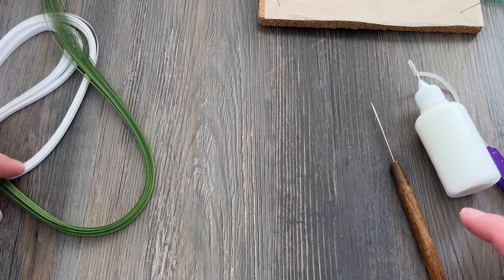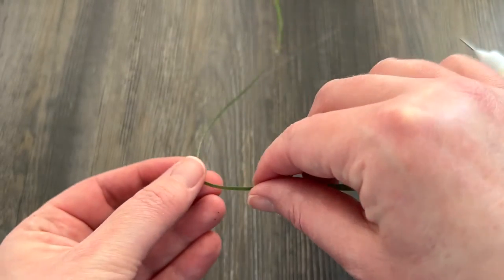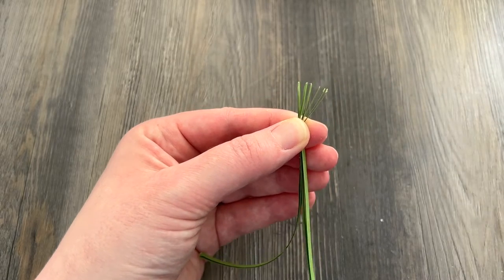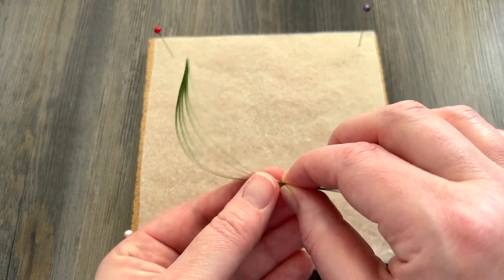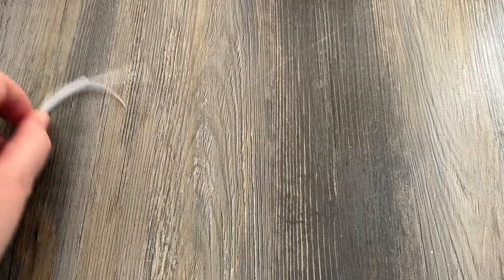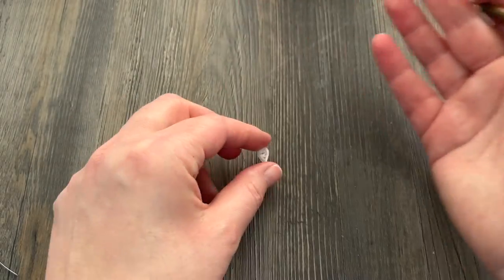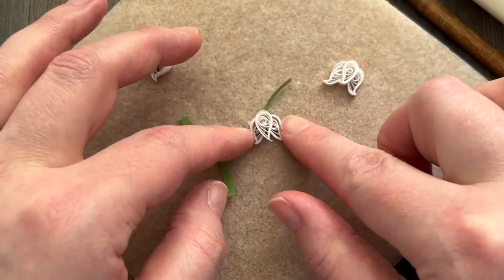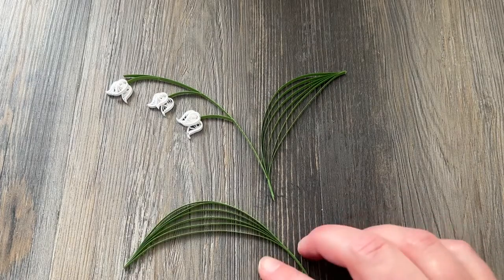How to Make a Quilling Paper Lily of the Valley | Paper Craft Flowers | Easy Quilling for Beginners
Learn to make easy quilling paper lily of the valley flowers and leaves that any crafter can do!